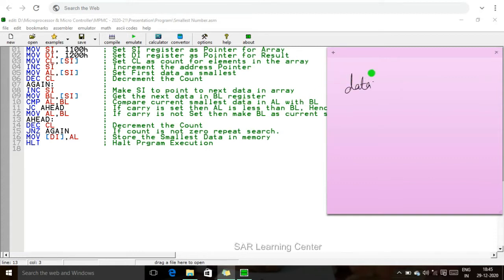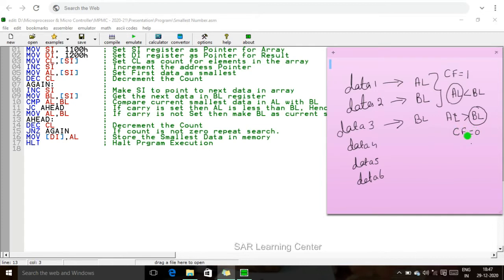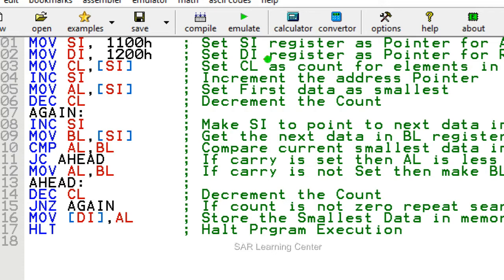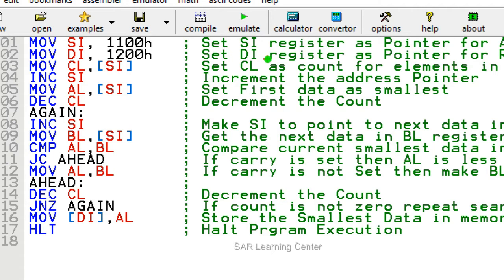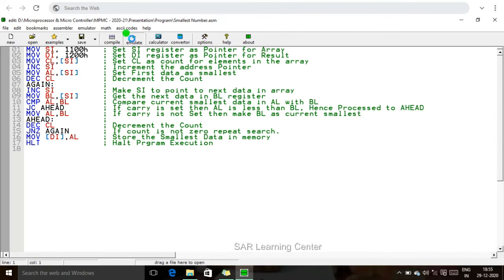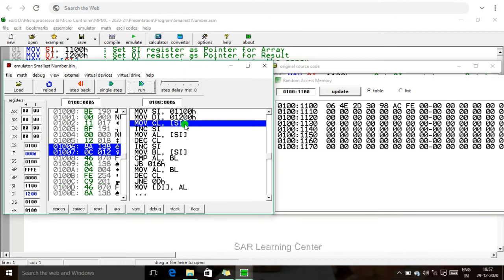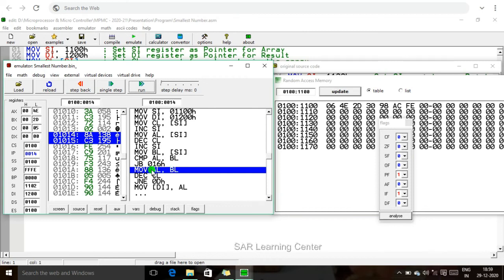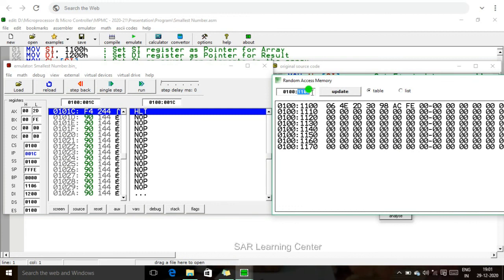Program 10 : Find Smallest Data in an Array | 8086 Assembly Language Program | emu8086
Write an 8086 Assembly Language program to find the smallest data in an array of data stored in memory.
Let the size of the array be N bytes. Let us reserve AL register to store the smallest data. The first byte of the array is assumed to be the smallest and it is saved in AL register. Then each byte of the array is compared with AL. After each comparison, the smaller among the two is brought to AL register. Therefore, after the N-1 comparison, the AL register will have the smallest data.

Program Explain by:
S. Alwyn Rajiv,
Assistant Professor,
Kamaraj College of Engineering and Technology,
Madurai.